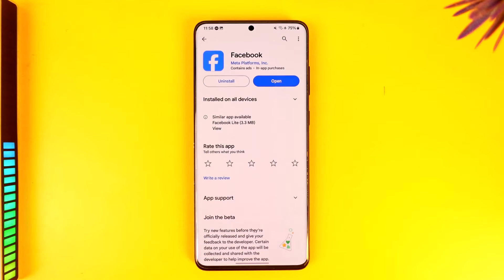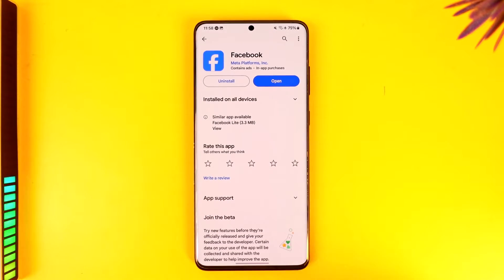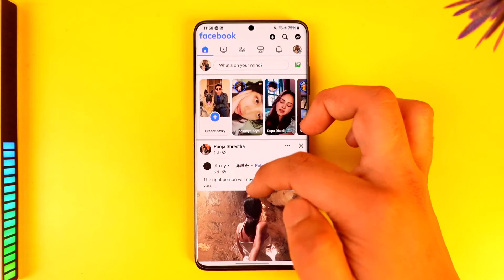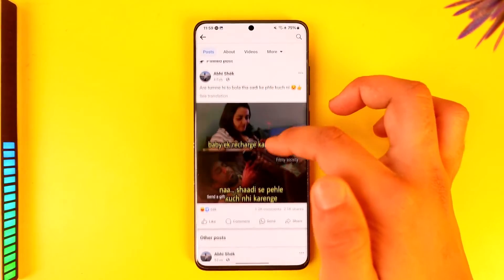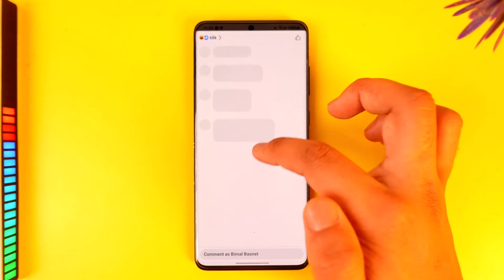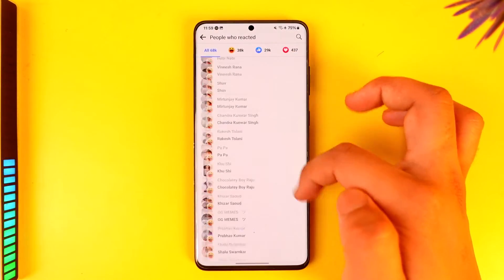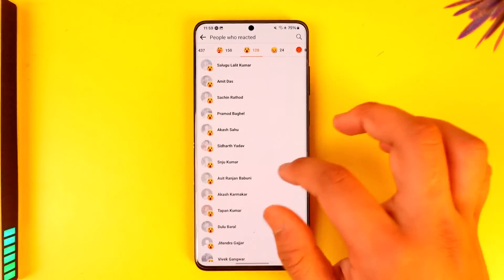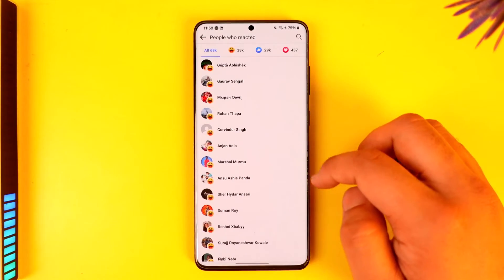How To See Someone's Likes On Facebook | Quick And Easy (2024)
In this tutorial video, I will quickly guide you on how you can see someones likes on Facebook. So, make sure to watch this video till the end. We try to be responsive to as many questions as possible.

► Chapters:
0:00 Introduction
0:11 See Someone's Likes
0:51 Conclusion